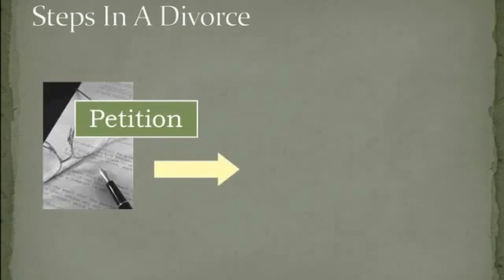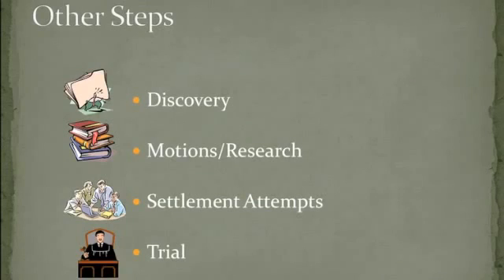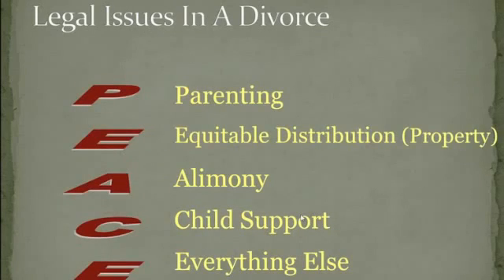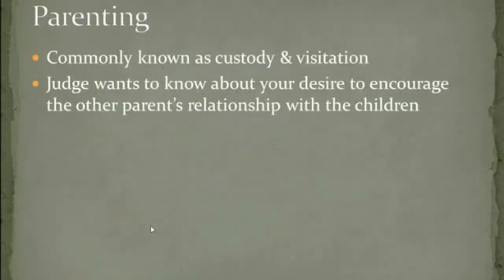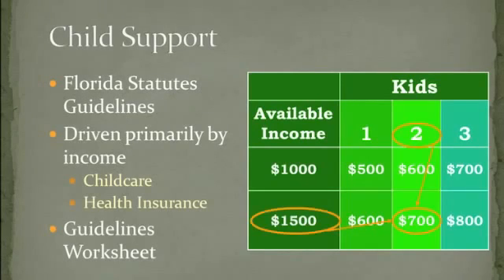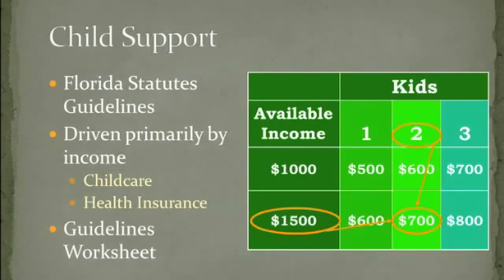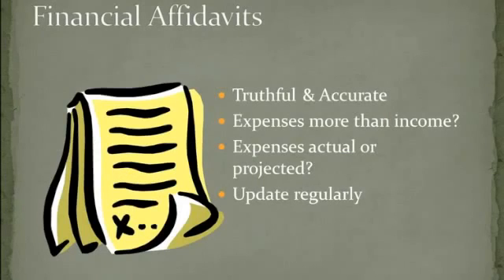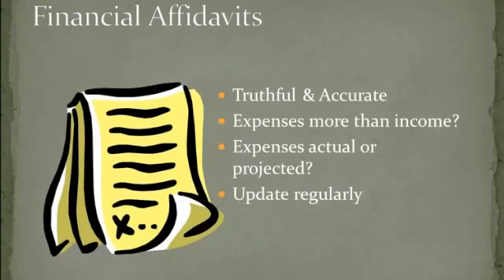Divorce 101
Learn the basic information you need to know about how to get divorced in Florida